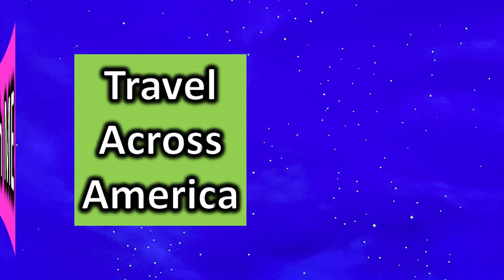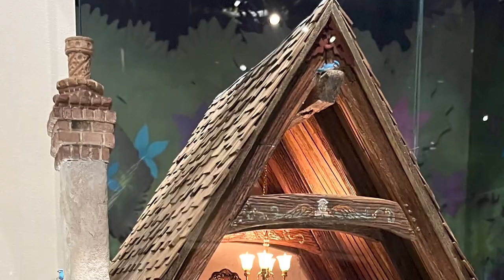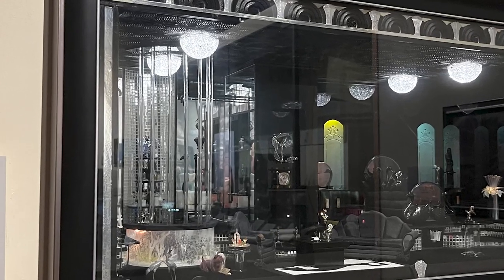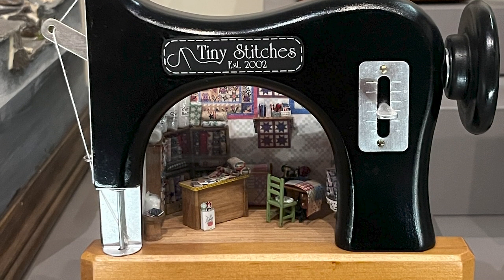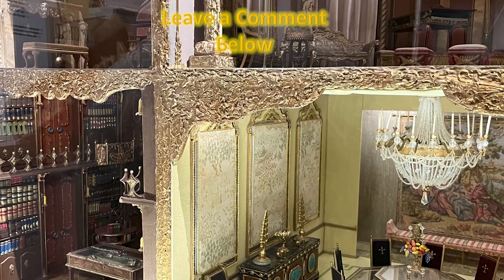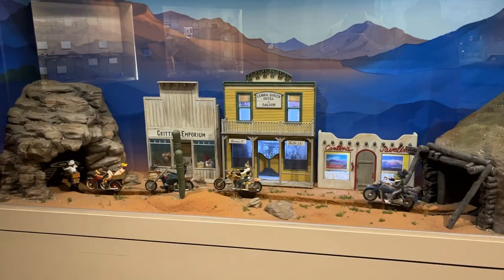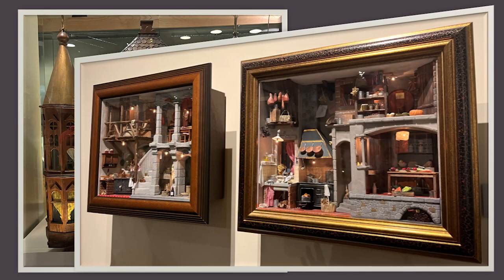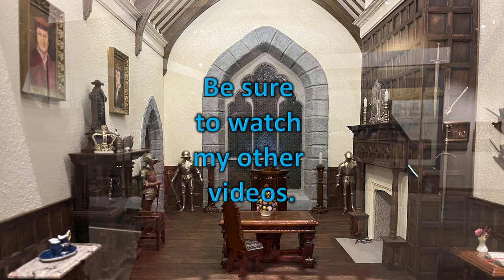Tour a "Miniatures" Museum in Tucson Arizona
Travel Across America with Me, mingle with me through a miniatures museum in Tucson, Arizona. The Mini Time Machine Museum of Miniatures is a MUST-DO while in Tucson. This fascinating place deserves a few hours of everyone’s time to see the in depth, one-of-a-kind collection. Simply terrific and amazing. The displays range in dates, size, quality and content. Each one is captivating and mesmerizing in their own way. There are over 500 antique and contemporary Dollhouses and Roomboxes. Special Exhibits highlight the diversity of the Art of Miniatures. Wait until you see the bird cage on the lead end of a pencil, plus a horse! The unkept apartment, the mini library, and the coffee table with two Life magazines were a few of my favorites. There is not just something for all ages, but a lot for all ages. This isn’t just a girl kind of place; everyone will be enamored by this museum. I have included Bonus Photos at the end of this really quick video, YOU won’t want to miss them.

I would appreciate if you would share my videos with your friends, family, and co-workers. Watch all my other videos on fun places to go. If you like seeing interesting places, I have a Quirky and Peculiar Playlist that you can binge watch at Unclassic Road Trip on YouTube. Music: There You Go, Inner Light